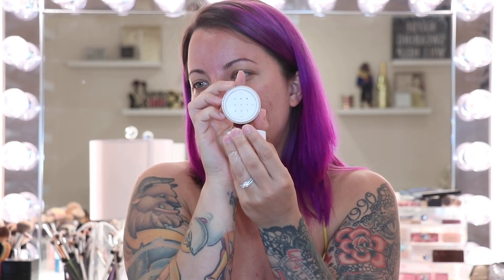NEW COLOURPOP NO FILTER FOUNDATION & LOOSE SETTING POWDER | WEAR TEST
COLOURPOP NO FILTER FOUNDATION & LOOSE POWDER

It's foundation Friday and we're doing a wear test on the new Colourpop No Filter Foundation and Loose Powder! We have a very special guest judging me and my foundation today, my hubby! Ever since Coourpop announced they were coming out with a foundation, I was HYPED! And with a $12 price tag, I AM HERE FOR IT! Leave any other foundations you'd like to see reviews/wear tests on!

Shopping online? Don't forget to use EBATES!!

Vero: BRITECLARKE

FAQ:
- What camera do you use?